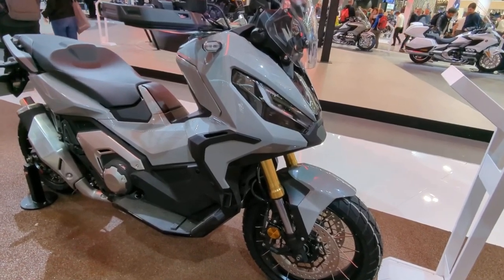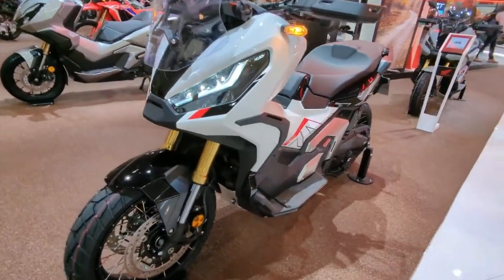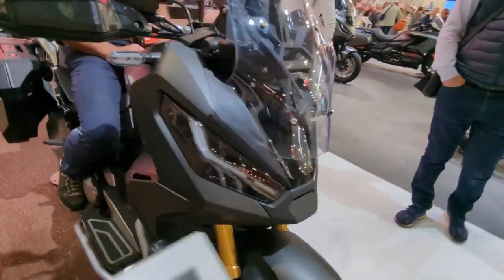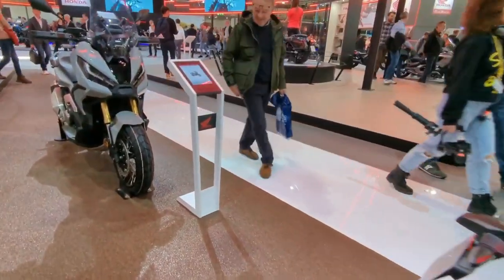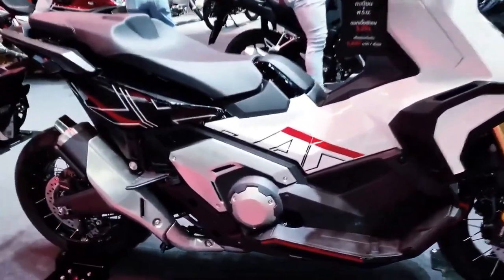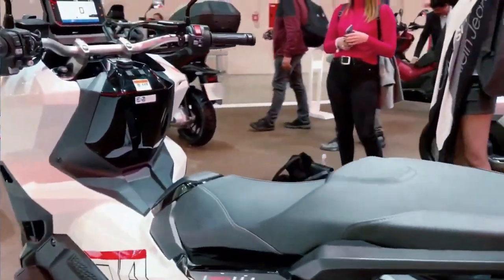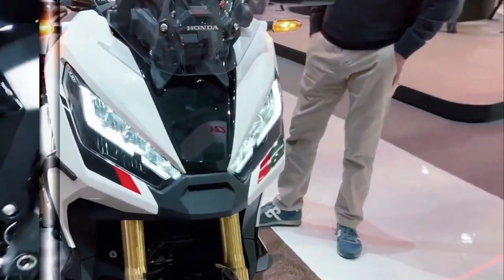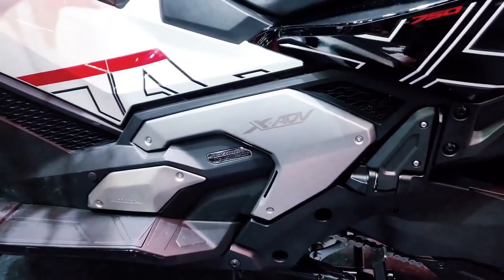2023 NEW HONDA X ADV 750 Look More Violent Faster Legs with Brembo and Ohlins onlinevideoconvert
Looking to get more out of your new Honda X Adv 750? Check out our online video conversion service to see how we can help you make it look more violent and faster legs with our Brembo and Ohlins suspension conversions!

With our online conversion service, you can easily customize your bike to get the look you want. We'll help you select the perfect suspension conversion for your Honda X Adv 750, so you can get the performance you want and the look you deserve!